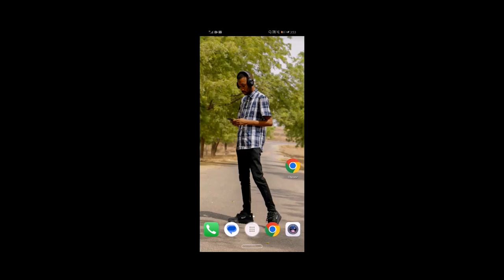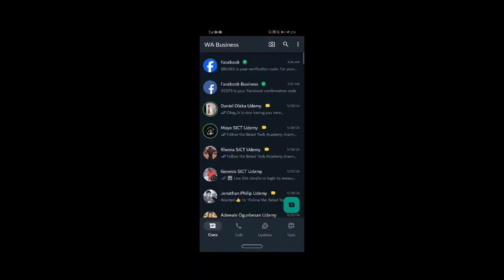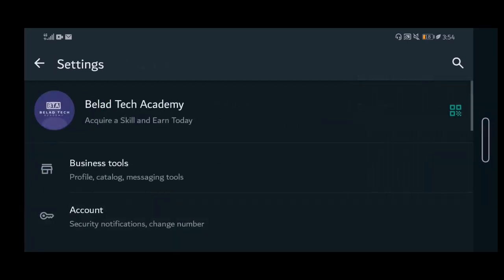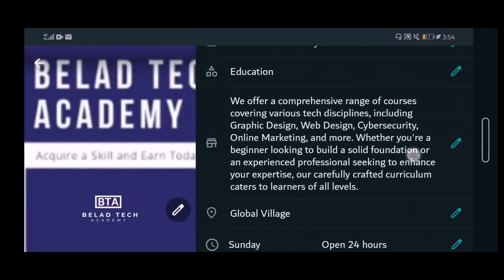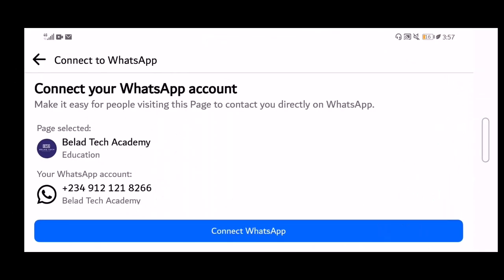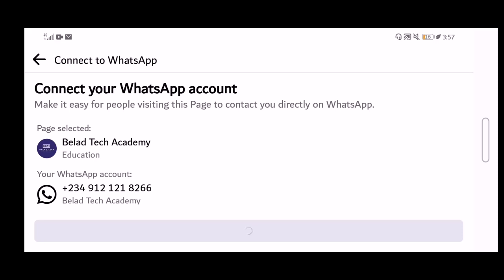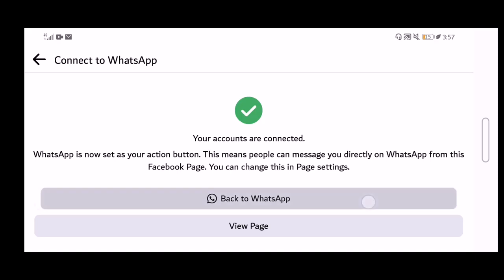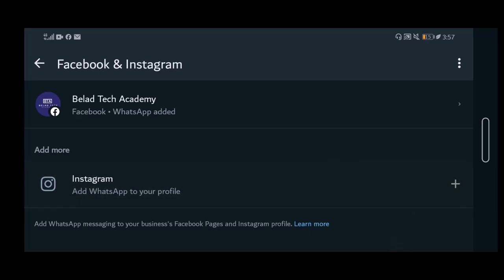How to Connect WhatsApp to Facebook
In this video, we’ll guide you through the process of connecting WhatsApp to your Facebook account. Learn how to link your WhatsApp number to your Facebook page, making it easier to communicate with customers directly through both platforms.